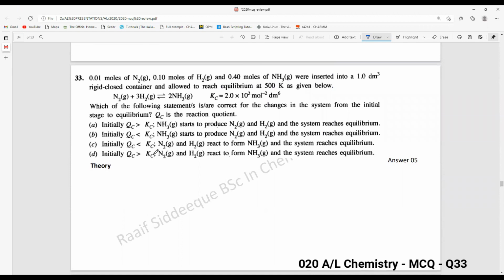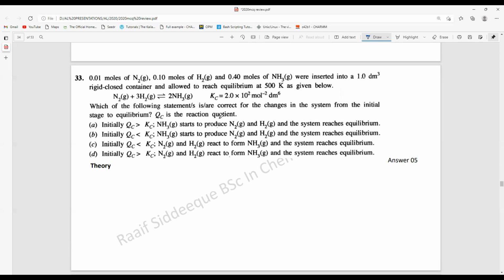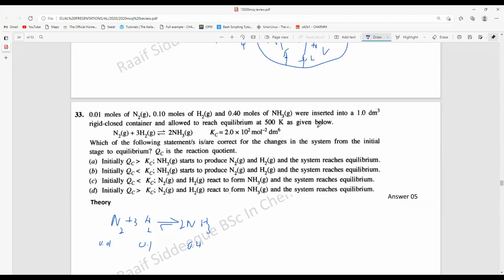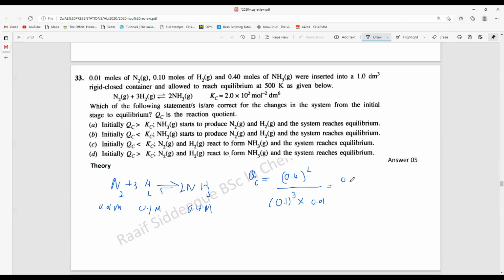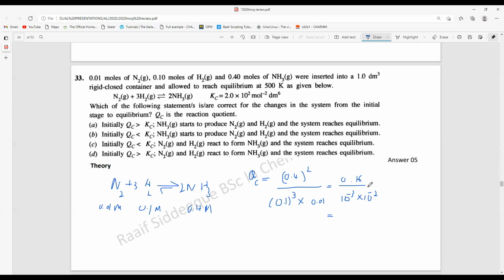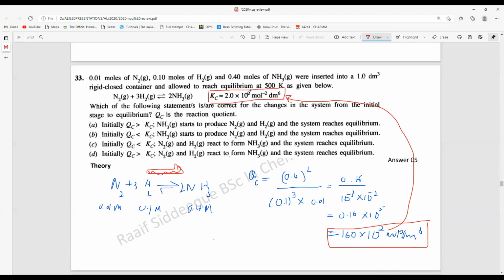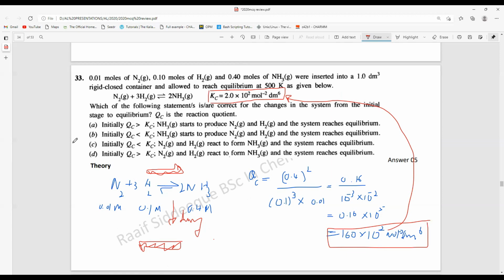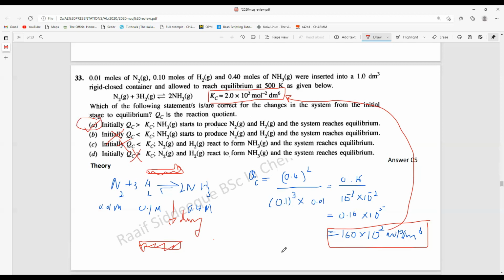2020 A/L Chemistry - MCQ 33